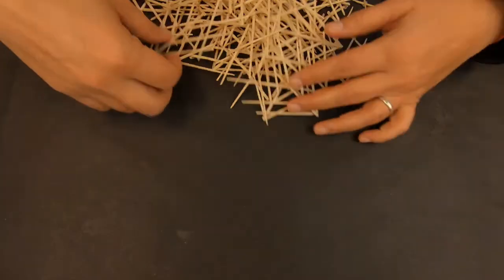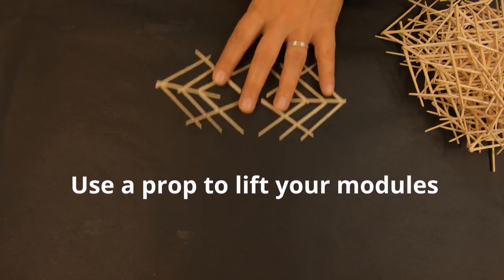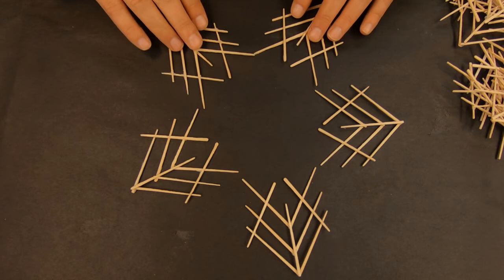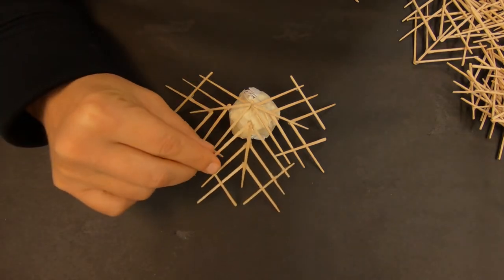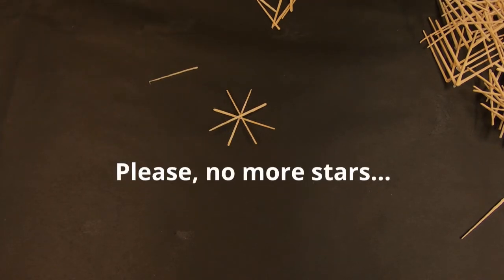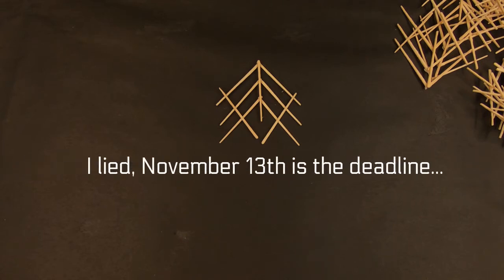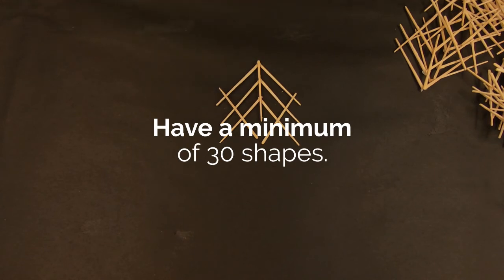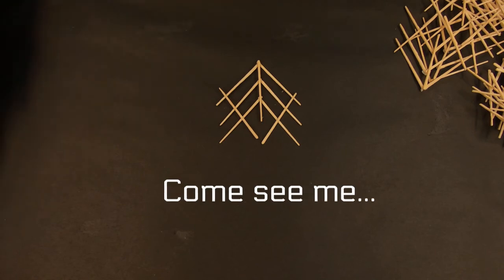Linear Modular Toothpick Modules Assembly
Students are led to think about combining their modular toothpick shapes into a larger sculpture.